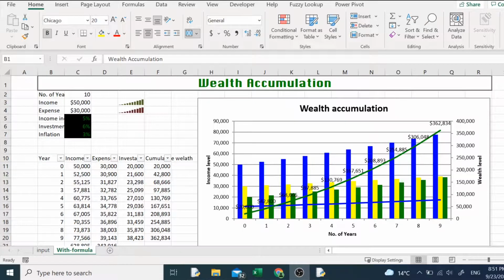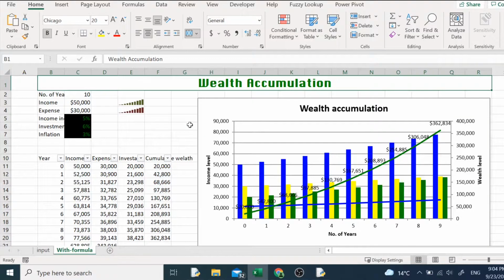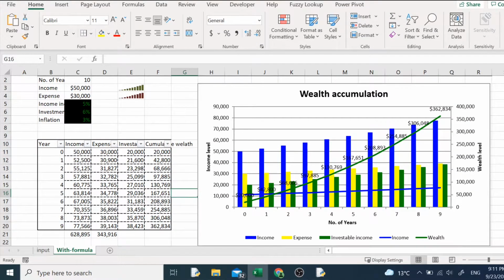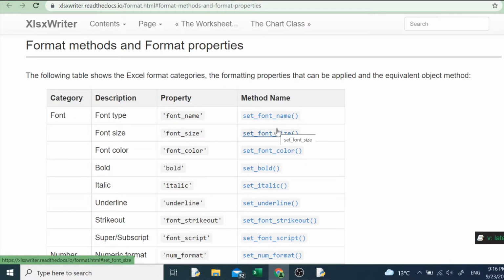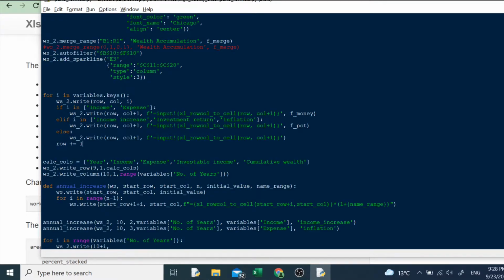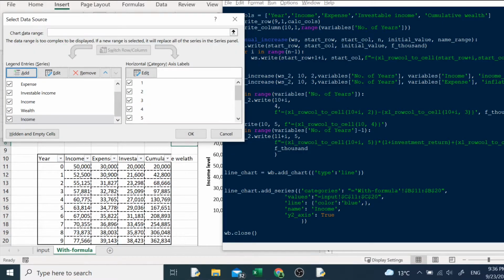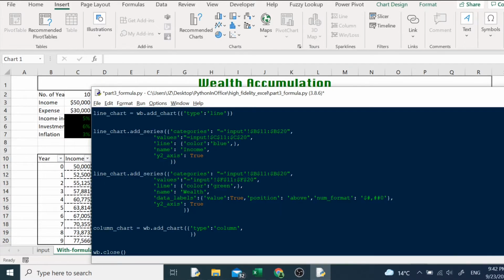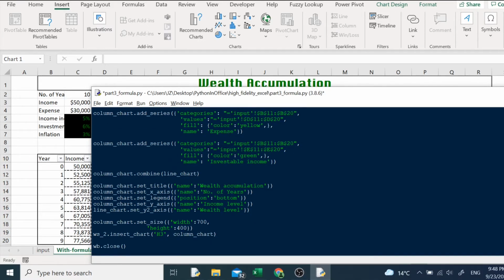Use Python Xlsxwriter To Create Excel Format, Table and Chart(Part 3)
In Part 3 of the Xlsxwriter tutorial, we'll create give our spreadsheet a more professional looking - text formatting, tables, charts, etc. For the text version of the tutorial, check out this